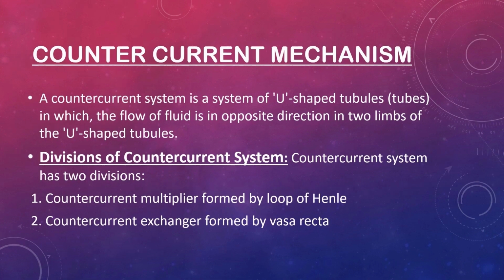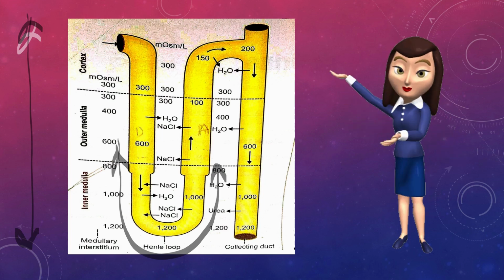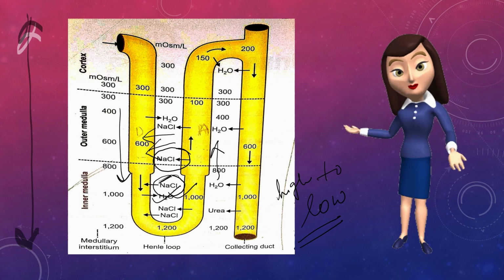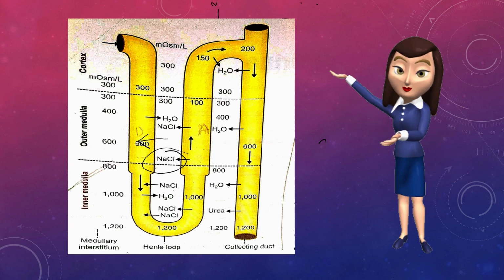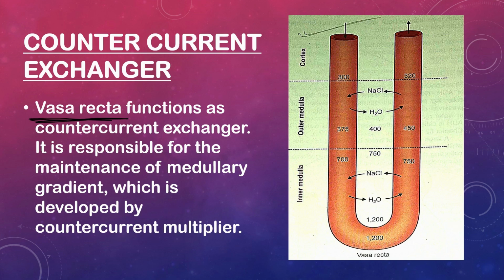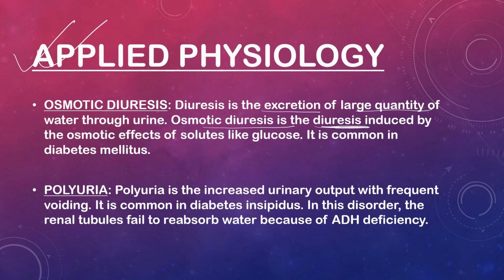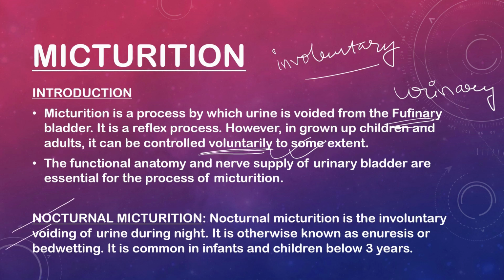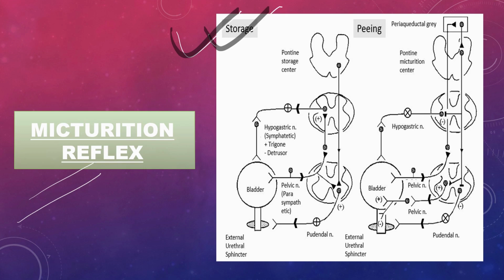COUNTER CURRENT MECHANISM AND MICTURITION | QUICK REVISION | (FREE NOTES)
The COUNTER CURRENT MECHANISM AND MICTURITION will then be discussed.

Hello, future doctors! We appreciate your interest in exploring the dentistionary to discover more about general and dental medicine.

Here is another video that demonstrates micturition and the countercurrent mechanism. I sincerely hope that everyone understood what I was trying to say. In order to improve your channel's content for future medical professionals, kindly post comments and make suggestions.

You undoubtedly had a nice time. Leave a remark if you need assistance with your notes, and we'll be pleased to assist.